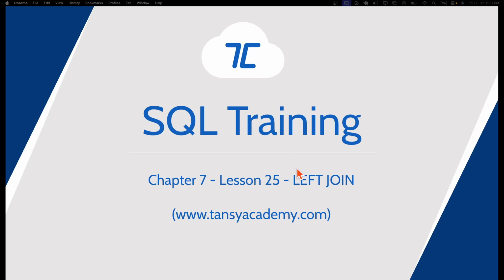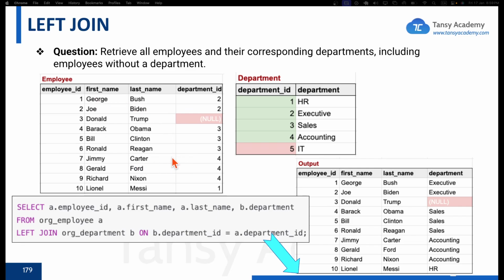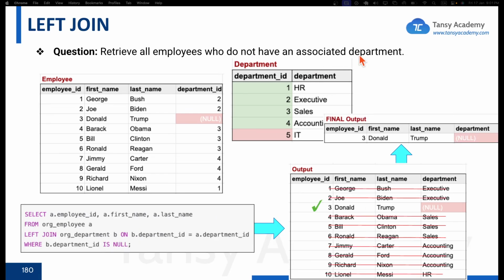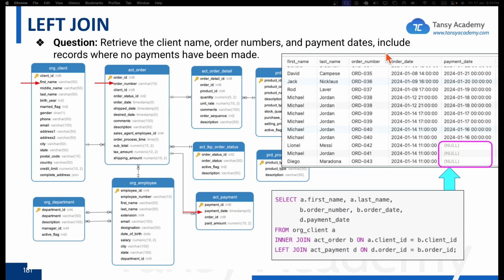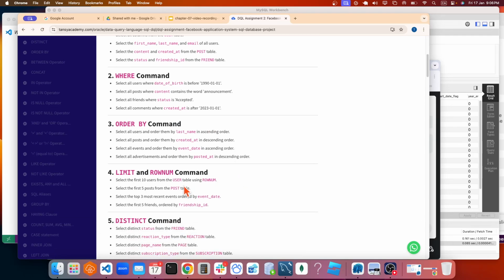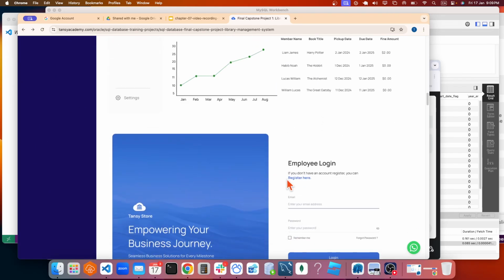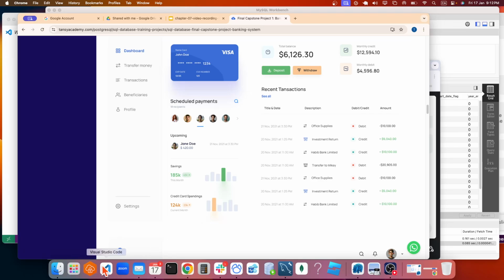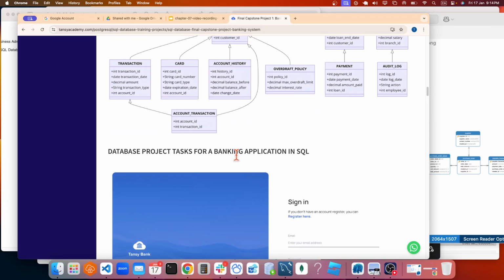Tansy SQL Course | LEFT JOIN | Chapter 7 | Lesson 25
The `LEFT JOIN` SQL command retrieves all rows from the left table and the matching rows from the right table, including rows in the left table that have no matches in the right table. Unmatched rows from the left table are included in the result set with `NULL` values in columns from the right table. This join is useful when you want to include all data from the left table, regardless of whether corresponding data exists in the right table.